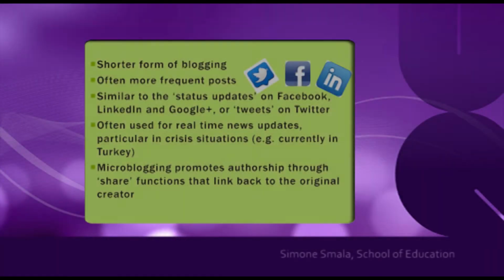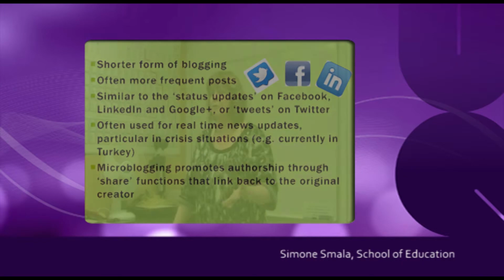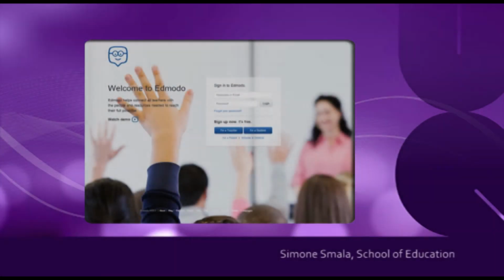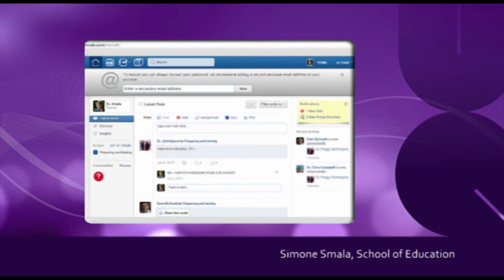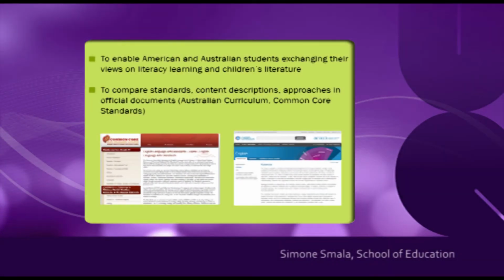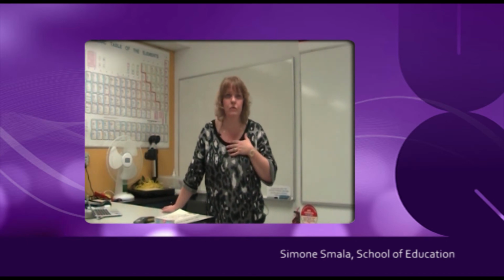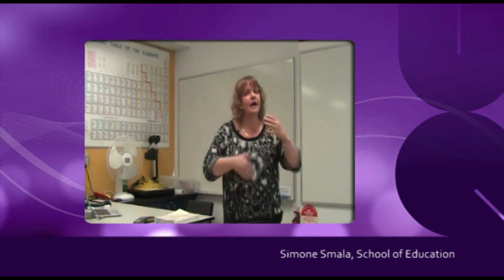Dr Simone Smala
Dr Simone Smala, School of Education, her view on microblogging, and the use of Edmodo